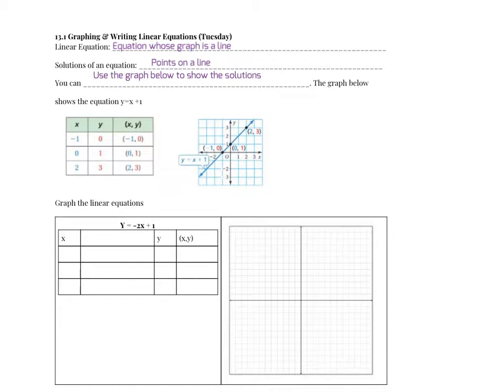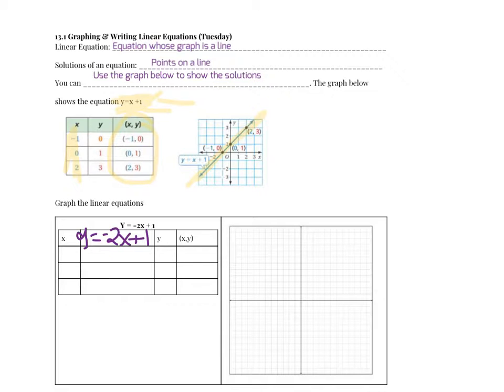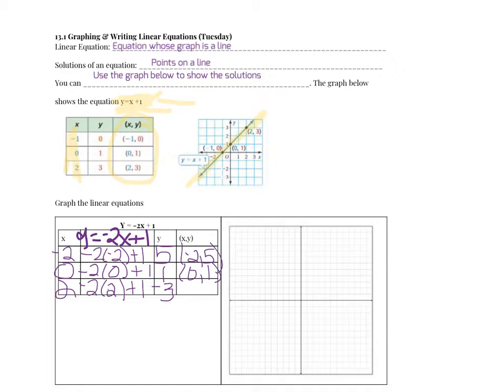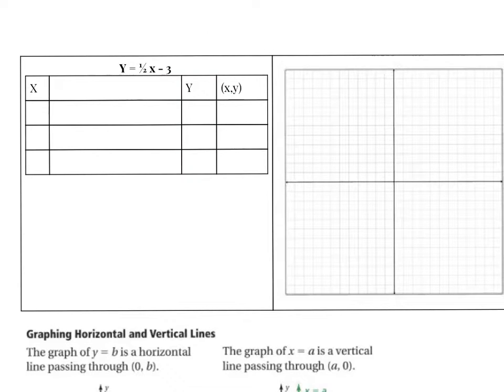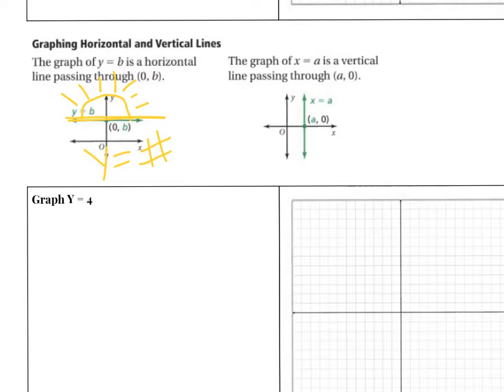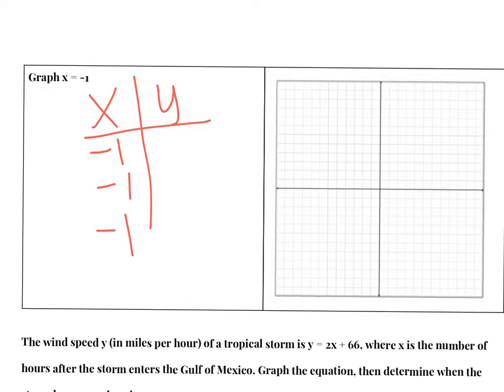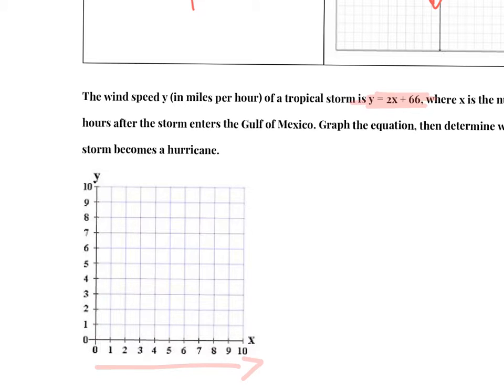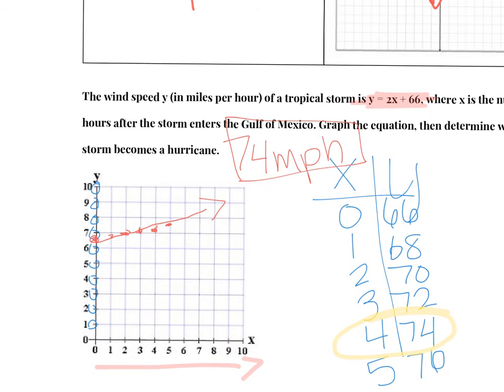Chapter 13 part 1